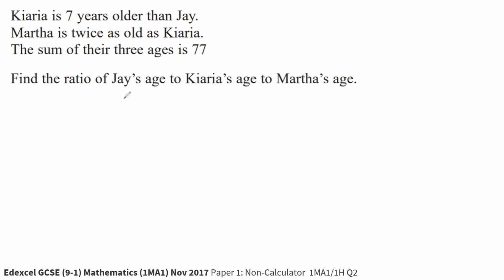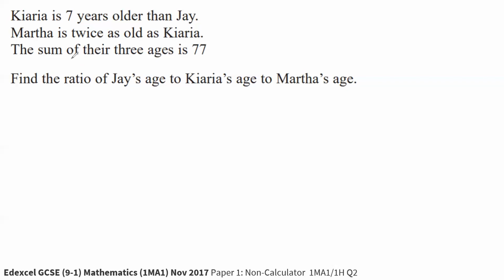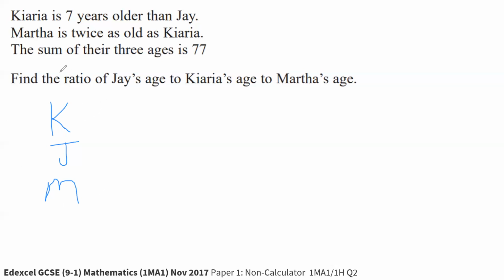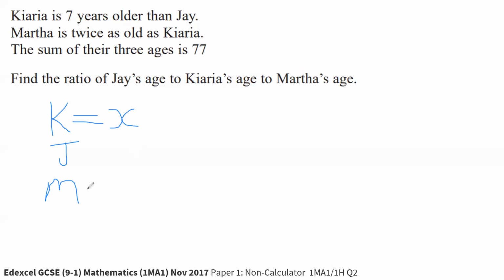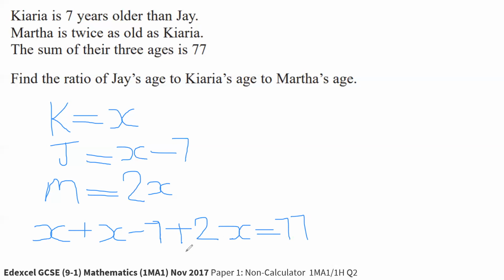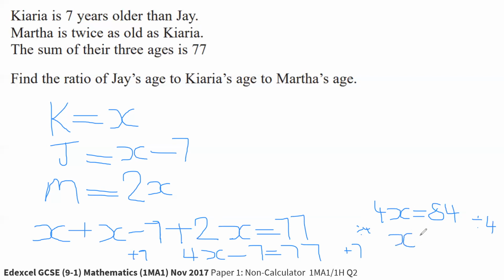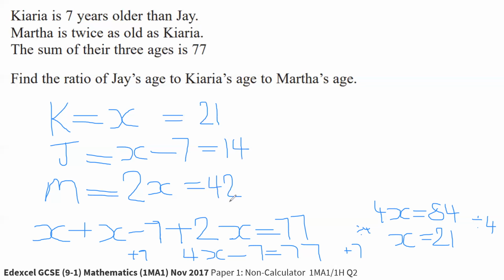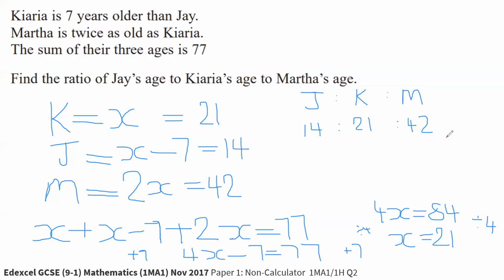Forming an algebra equation GCSE maths question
This is a question taken from an Edexcel GCSE Maths paper, it requires you to form an algebra equation and to answer with a ratio. Most challenging part is forming the equation - something that a lot of students struggle with.

(Question taken from Edexcel GCSE Maths, November 2017, paper 1, question 2)